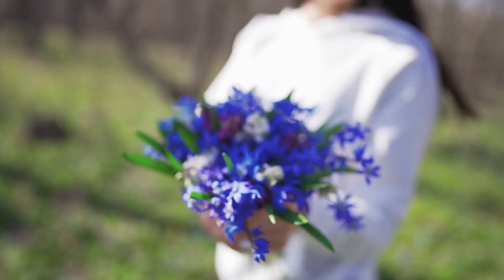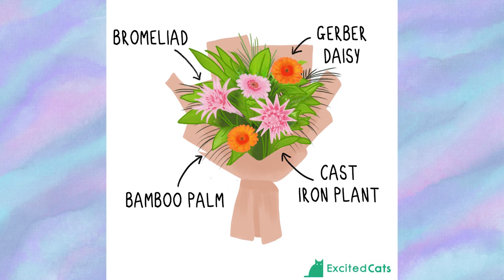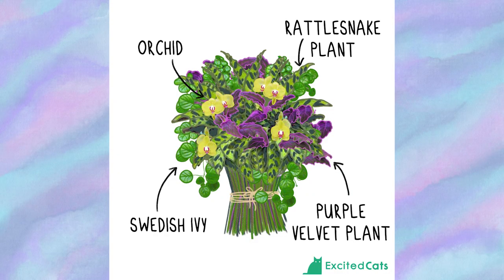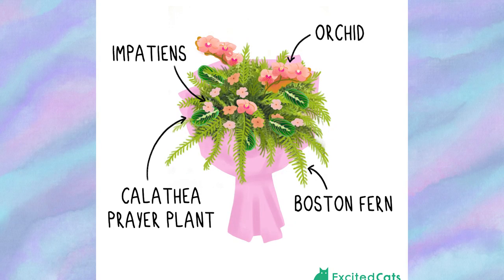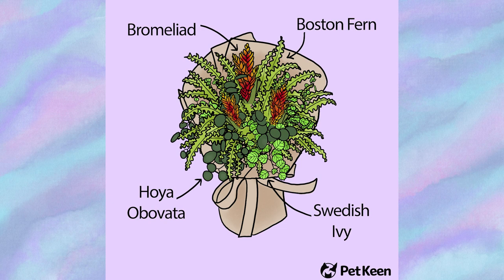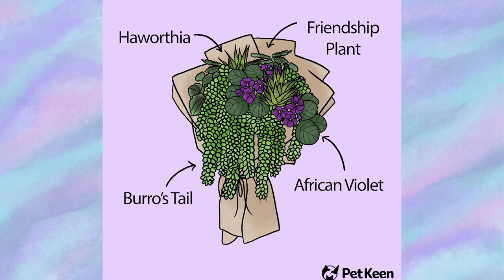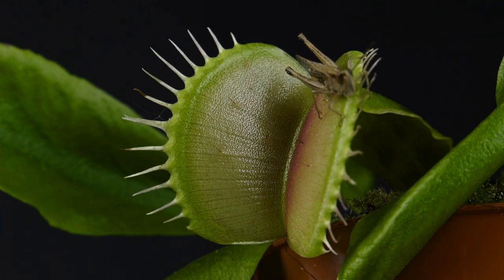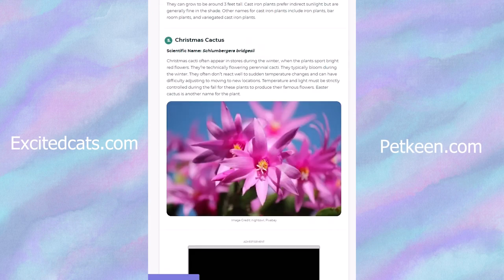Pet-Safe Flowers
Many people don't know which plants are safe or toxic to pets, there are hundreds of unsafe flowers and plants out there that could be harmful to pets. Before gifting the pet owners in your life with bouquets, make sure the flowers are safe for animals! Here are some pet-safe flower options to choose from.

💭YOU MAY HAVE NOTICED A SMALL CHANGE 💭
This YouTube channel was previously known as ExcitedCats. We're excited to announce that ExcitedCats has joined paws with the well-known cat brand CATSTER! Same great cat care content under a new name!